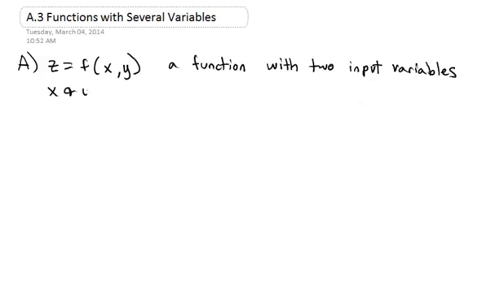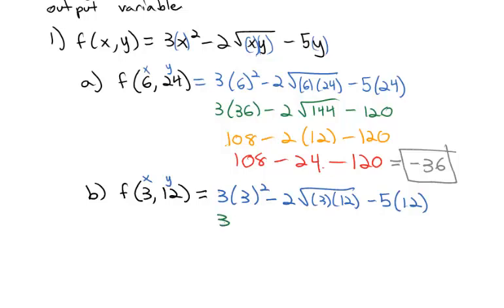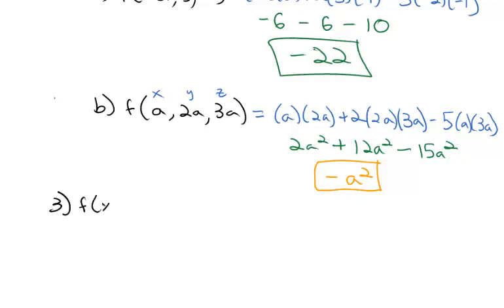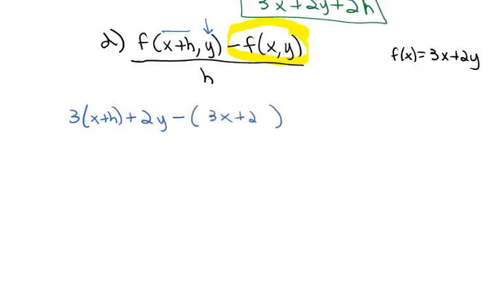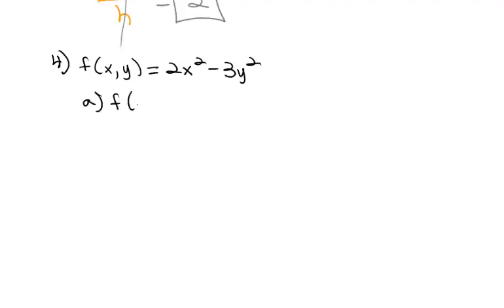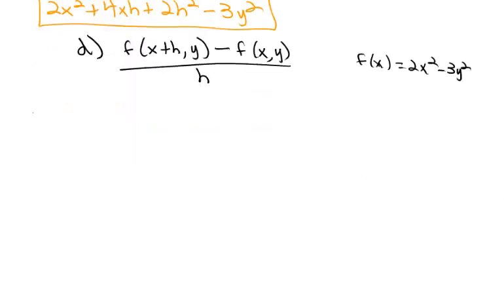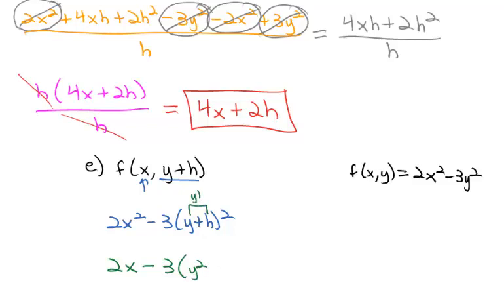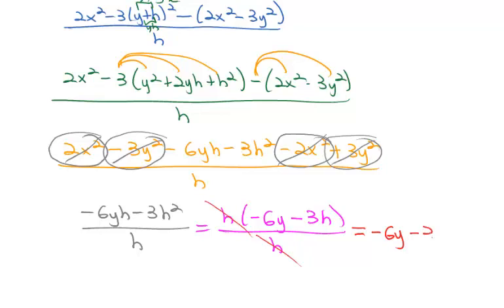A.3 Functions with Several Variables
Evaluating functions with several variables at points and algebraic values